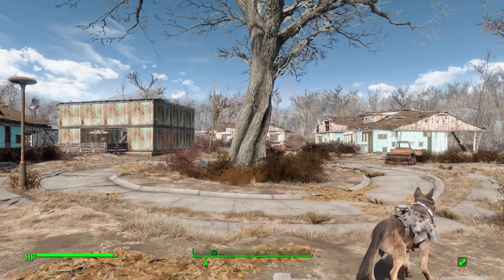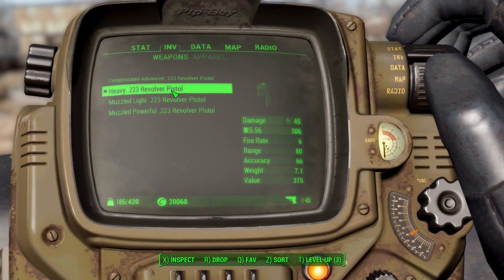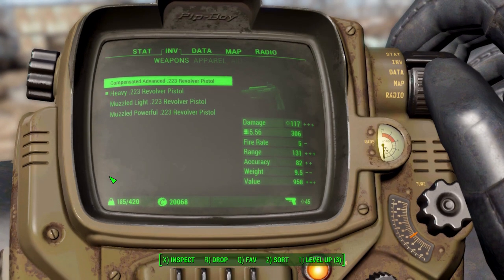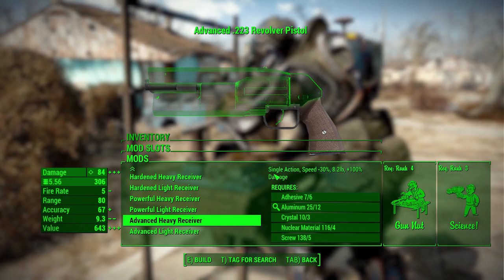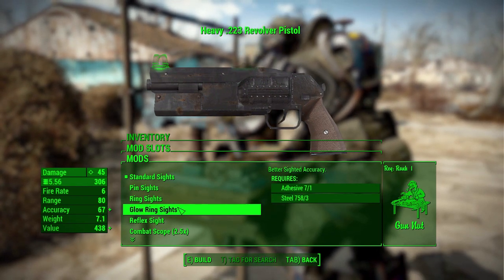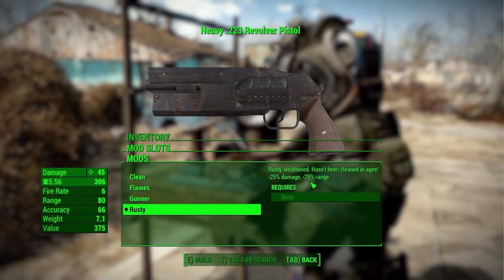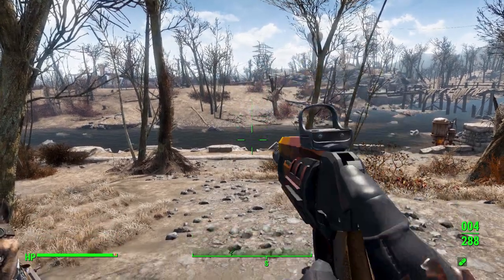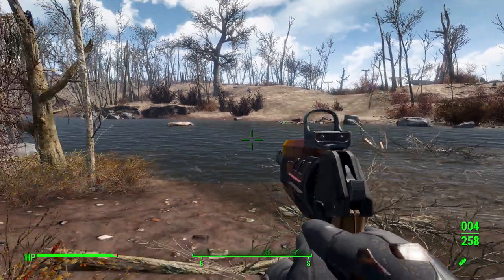Fallout 4 Mods - .223 Revolver REDUX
In this episode I mess around with the .223 Revolver REDUX mod which adds into the game a fun new pistol that can be found on gunners.